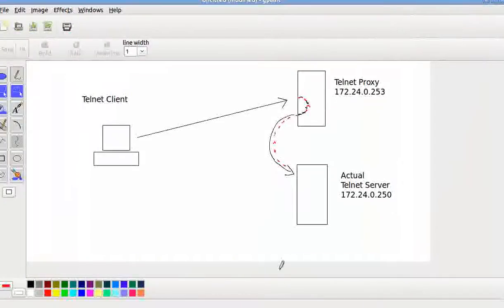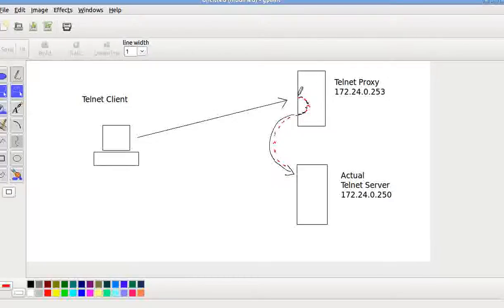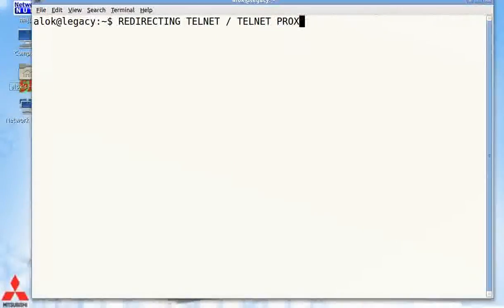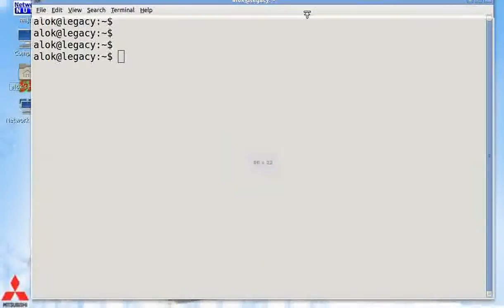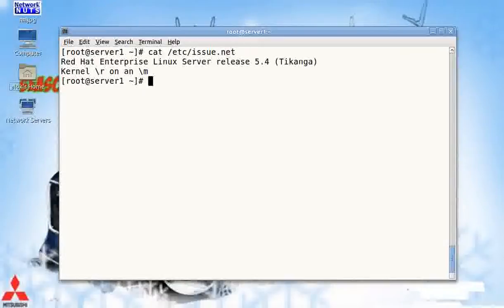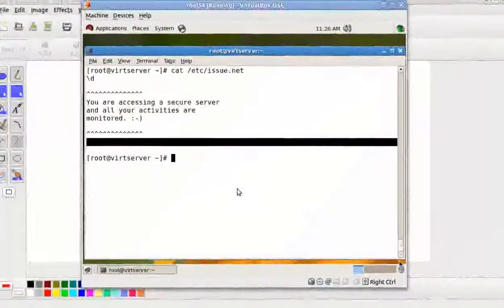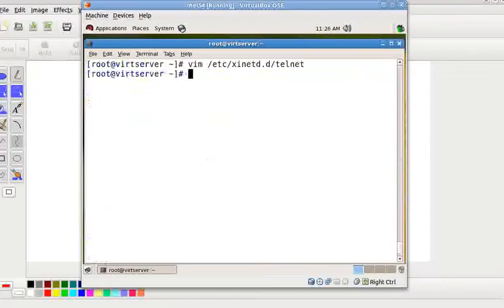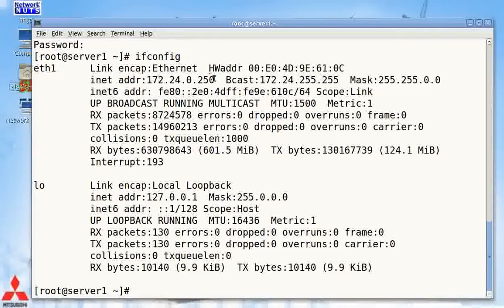Redirecting Telnet / Telnet Proxy Configuration - Networknuts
Video by Network NUTS, shows how to configure a server as a "telnet proxy". So any telnet request coming on that server will be "redirected" to some other IP or Server. Making it difficult for the clients to sniff the actual server.